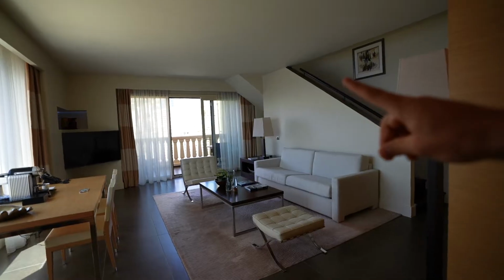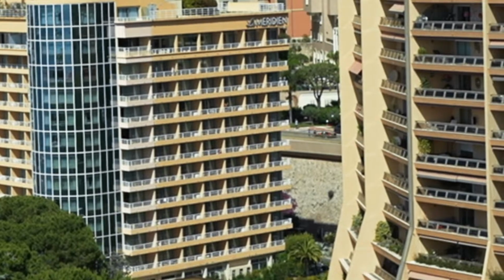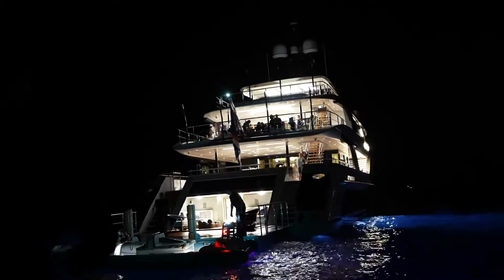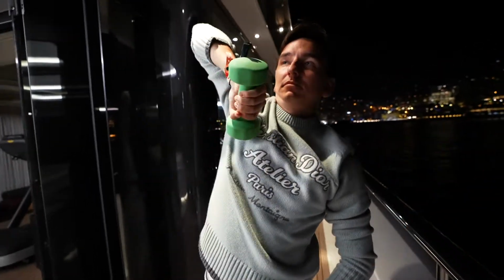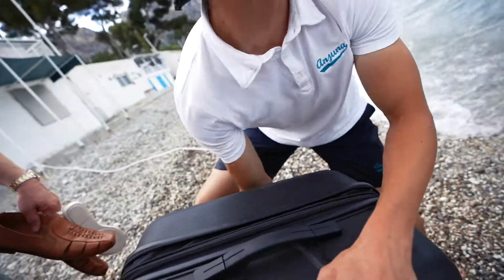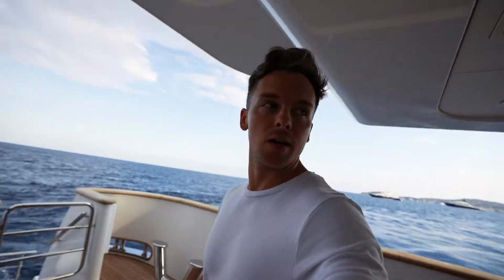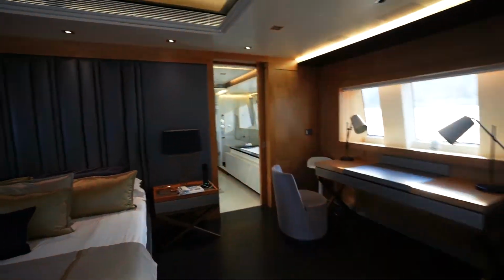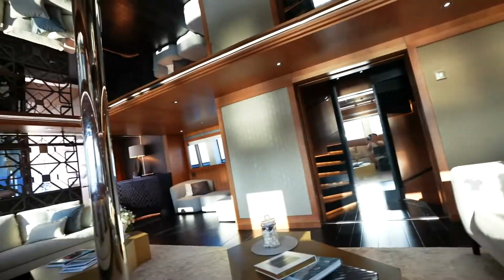pov: you’re on a superyacht in monaco